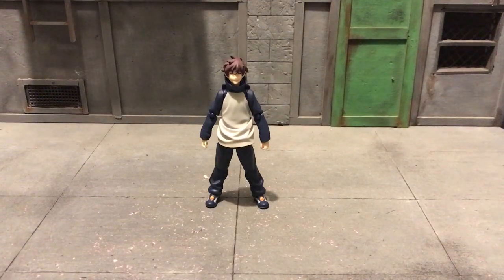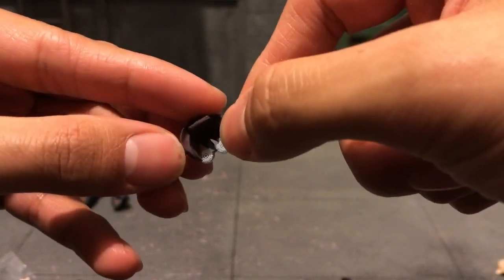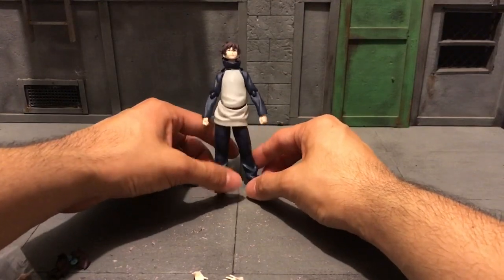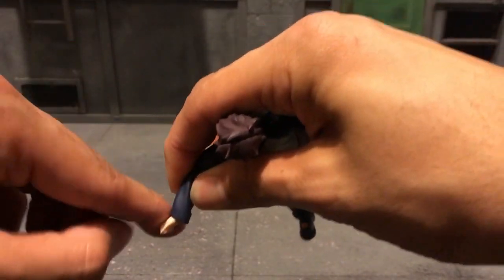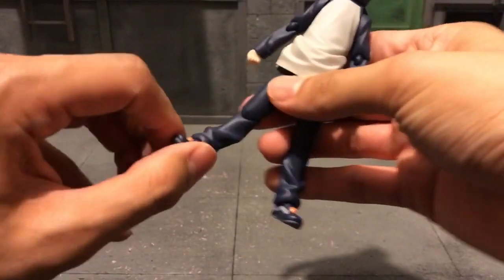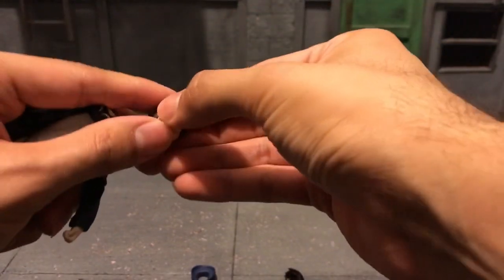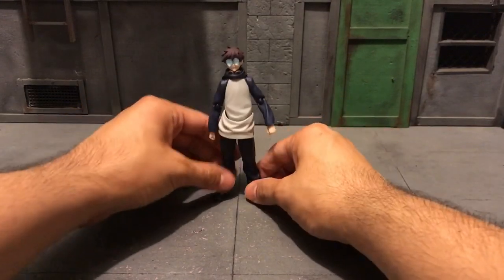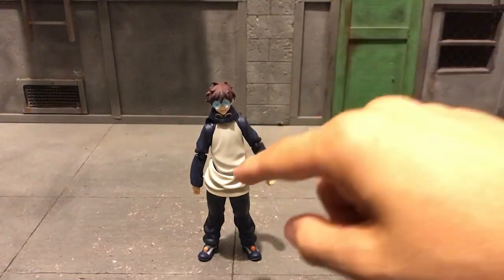Figma Leonardo Watch from Blood blockade battlefront figure review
Hey Everybody,

Here is my figure review for Figma Leonardo Watch